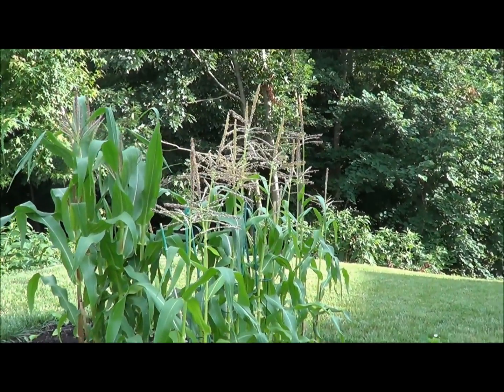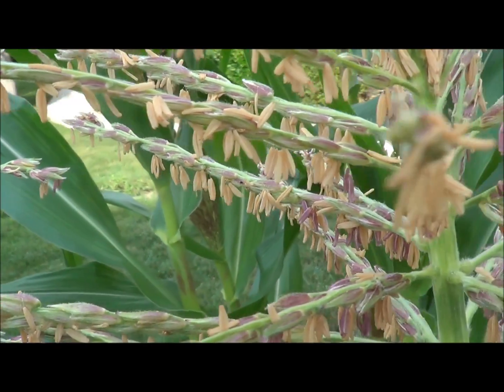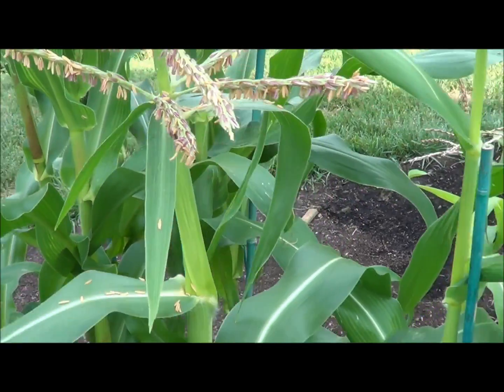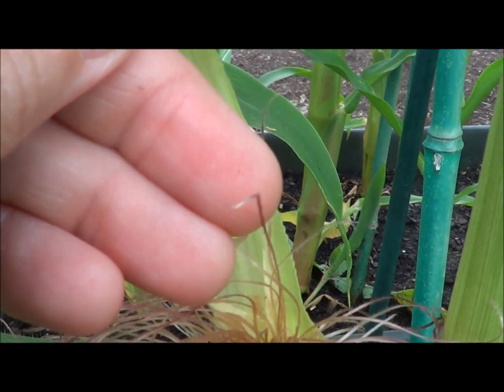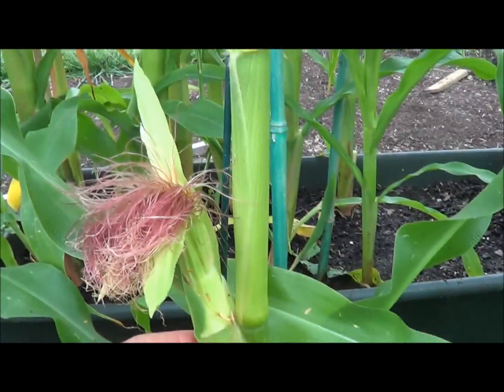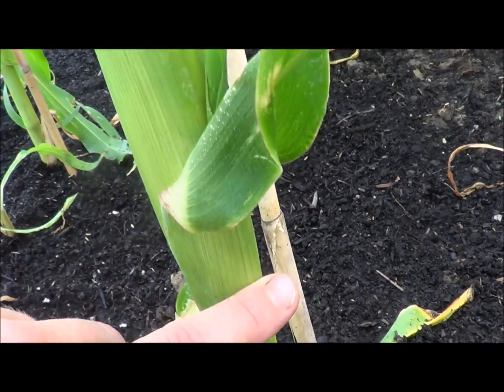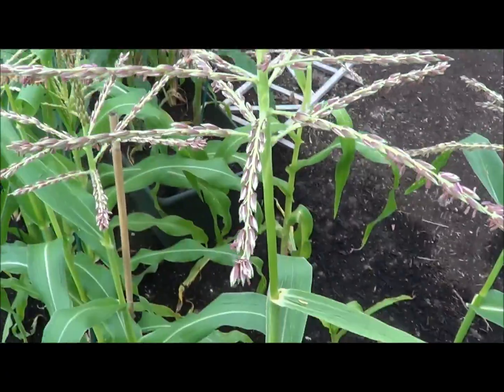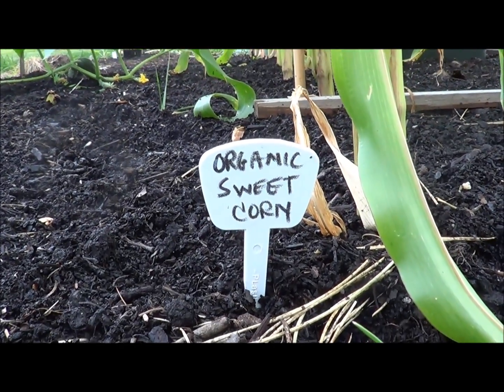How to pollinate corn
Growing organic food can be very rewarding and fun for the entire family.  This video discusses pollinating corn by hand.  Corn is a wind pollinated plant and if you don't have many rows of corn planted, (or have only one single row of corn planted),  proper pollination of the female corn ears can be difficult.  If the ears of corn that you pick have blank sections on it once it gets shucked, this is an example of inadequate pollination.  There are several ways to hand pollinate corn, I explained two methods in this video.  Each one of the female hairs, I call them hairs but the scientific name is (stigmas) the common name is (silk or corn silk) are attached to a kernel inside the stalk.  Each one of those hairs (or stigmas) need to be pollinated for the kernel to grow.  When each one is adequately pollinated, you will have a beautiful full ear of corn with rows of kernels.